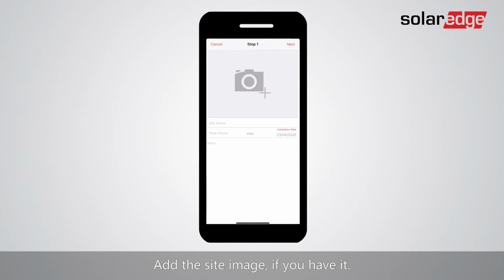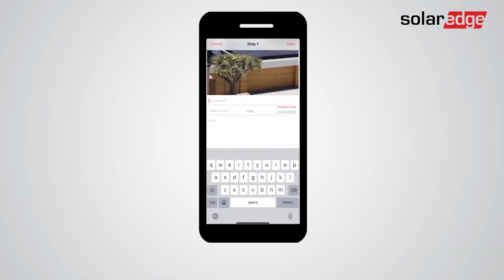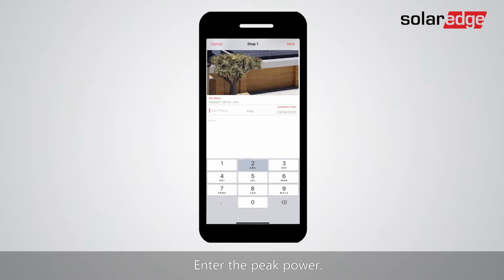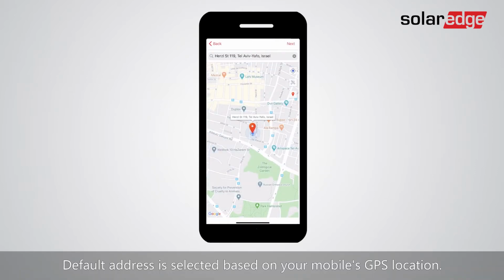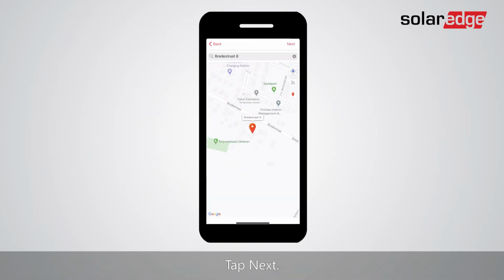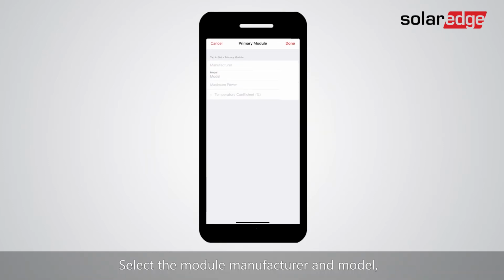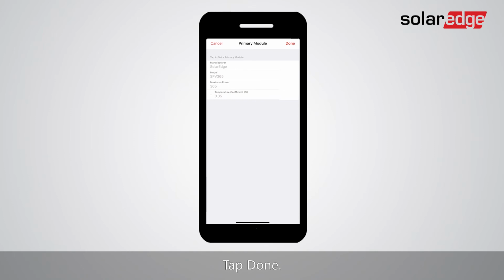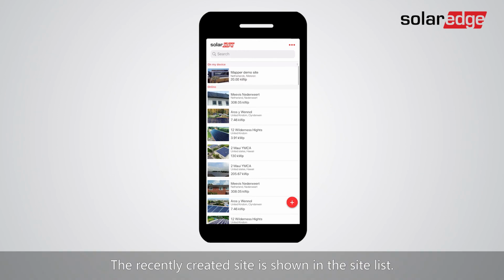Mapper Tips: How to create a new site